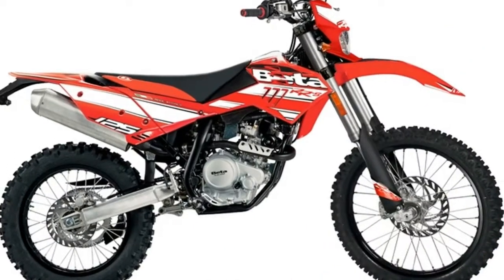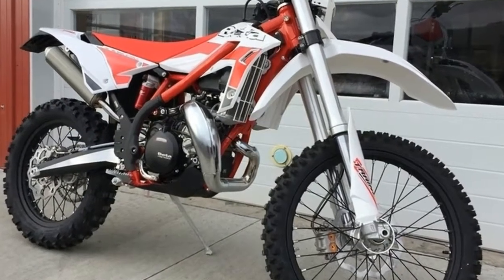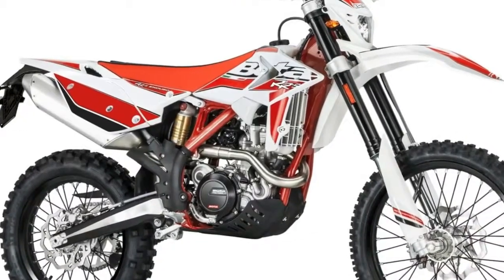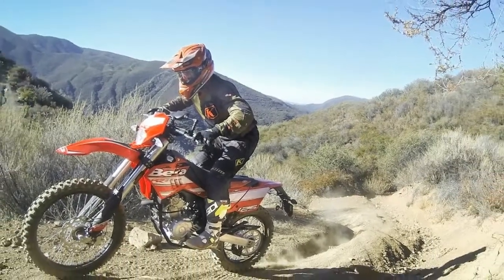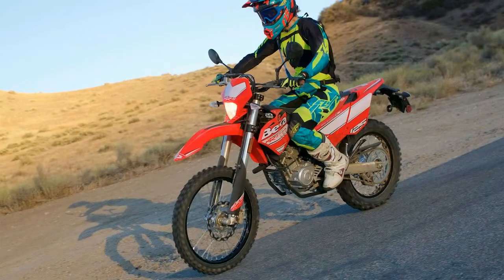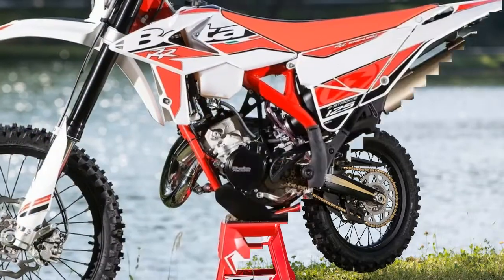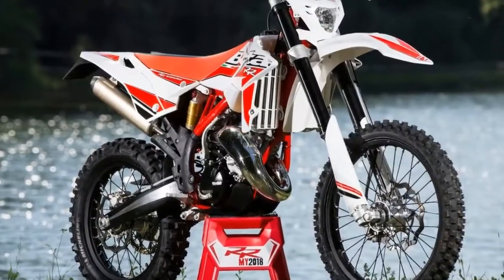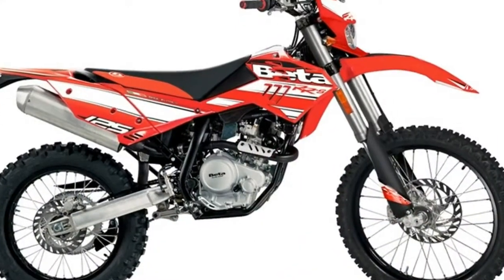HOT INFO !!!2018 Beta 125 RR S color range & details photos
HOT INFO !!2018 Beta 125 RR S color range & details photos - Type: Italian built single cylinder, 4 valve 4-stroke, liquid cooled

██████ GET DAILY UPDATES! NOW! ██████